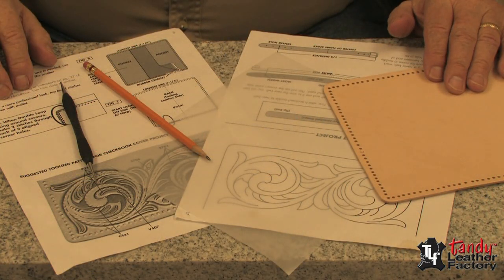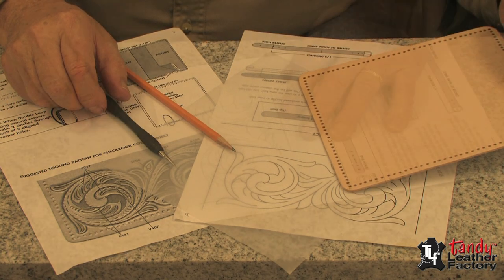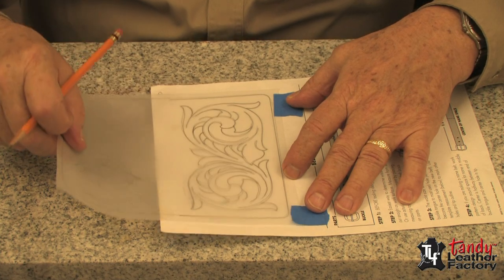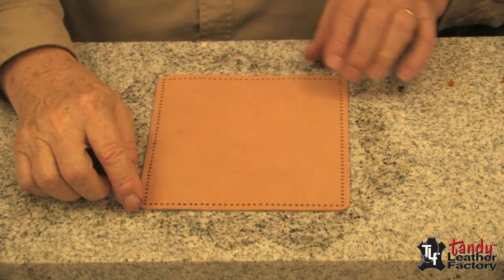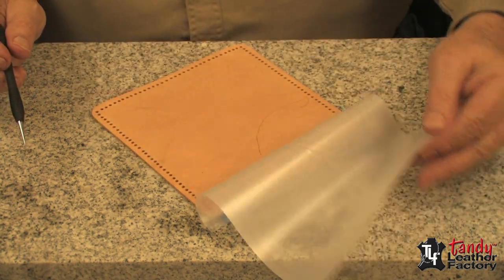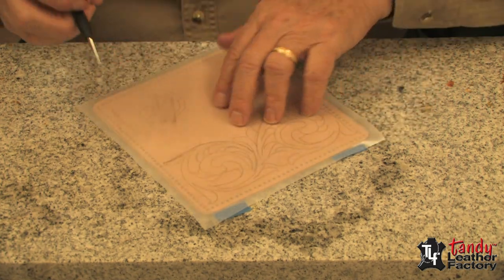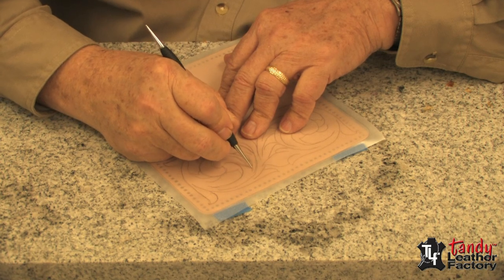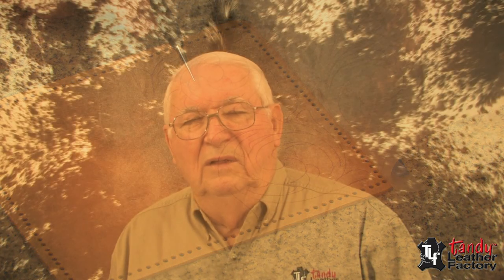How To Transfer A Pattern Onto Leather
This video will show you the essential first step in leather carving: how to transfer an outline of the design to the leather.Make sure you don't press too hard or use too much pressure when tracing onto the leather!